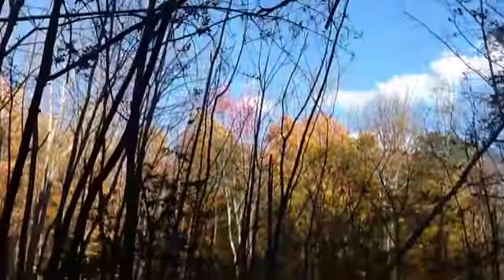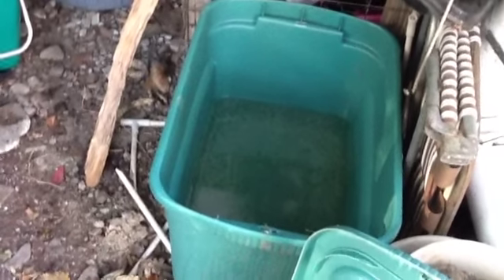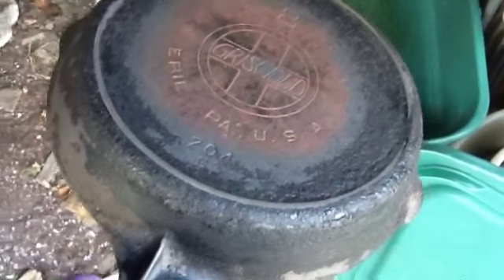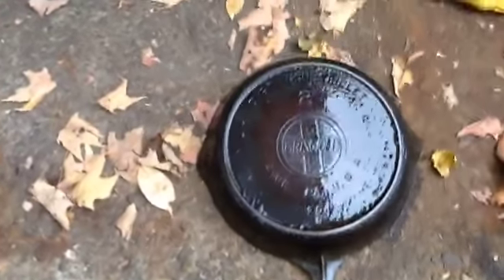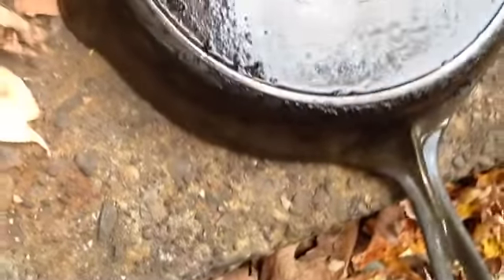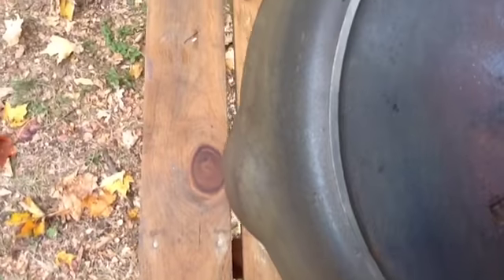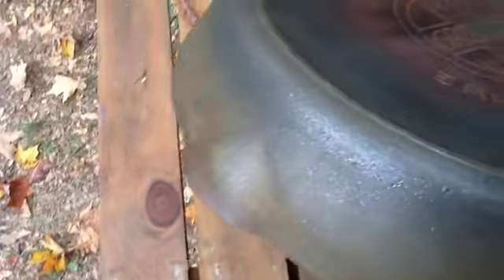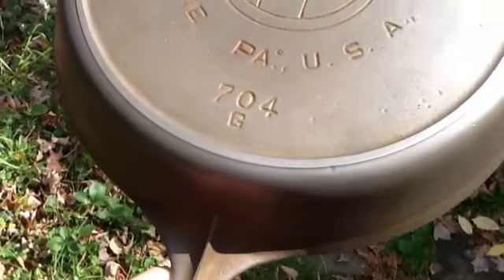Cast Iron Lye Bath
Cast Iron Cooking on facebook is, unfortunately, run by a pagan atheist. I no longer recommend anyone joining that group.